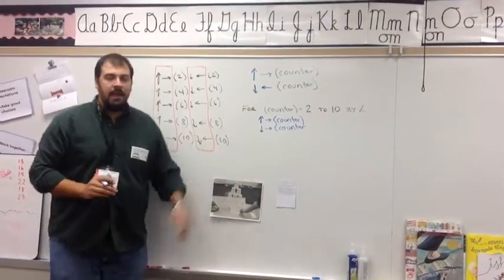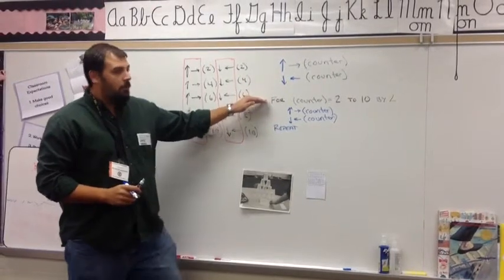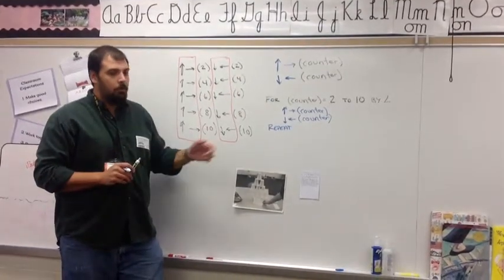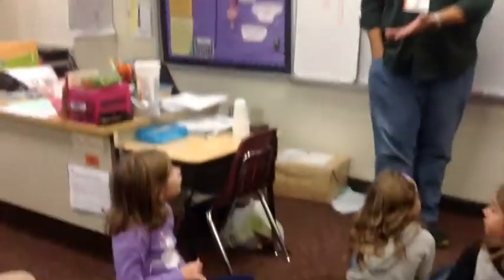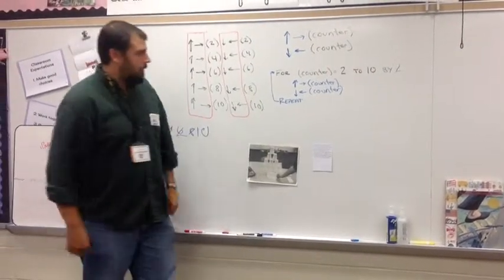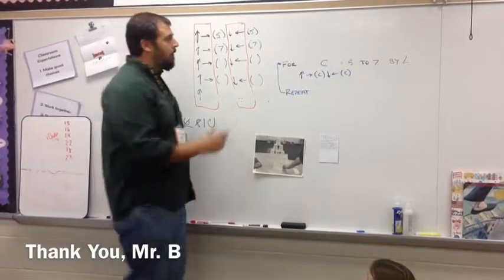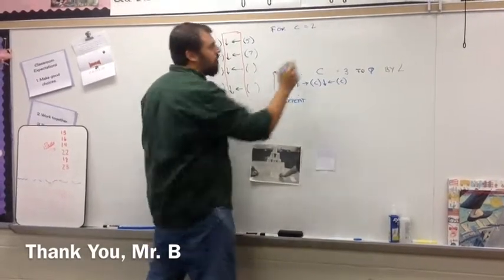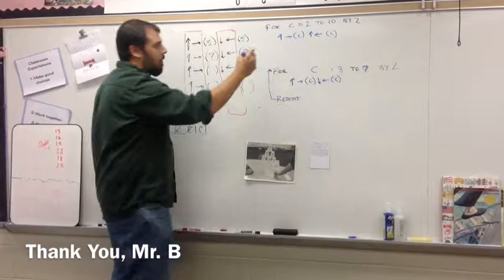Shortening Code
description